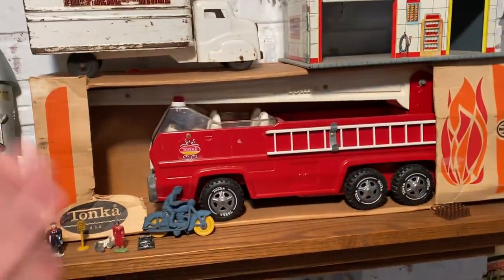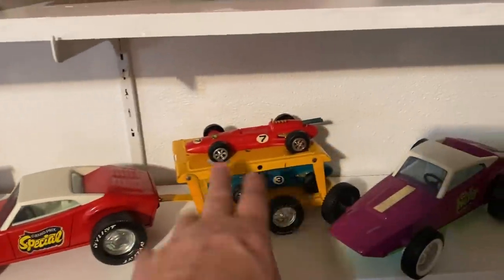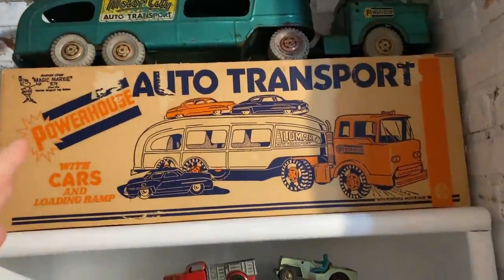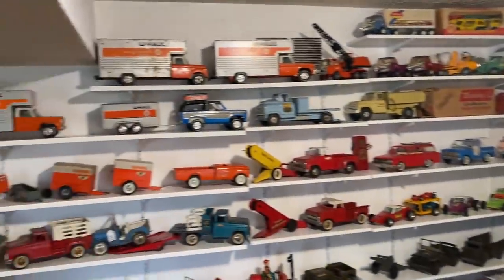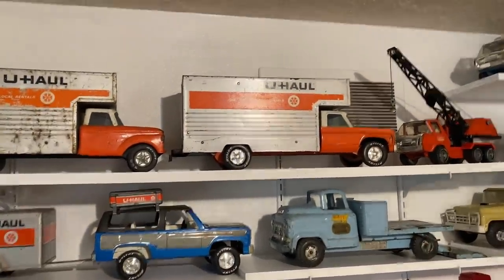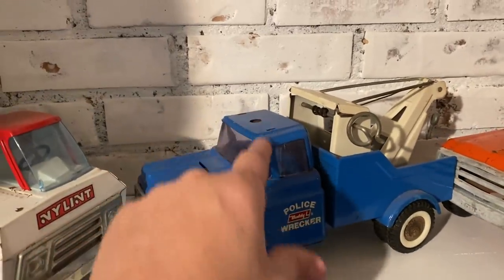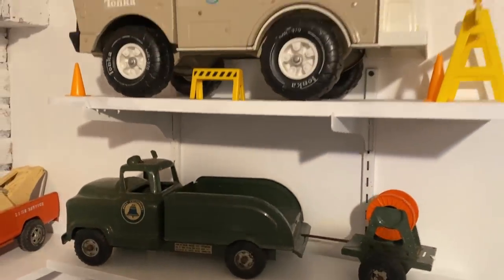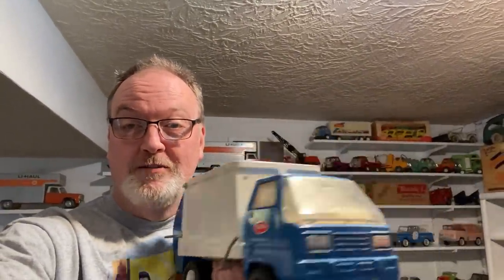Shane Man Toy Collection - Merry Christmas From SMTV!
Nothing says Christmas to me more than toys...well except, of course, the birth of Christ.  I have had several requests to show the toy collection, so what better time than today!

Here at Shane Man TV we dumpster dive and trash pick...basically we urban treasure hunt!

You can find us at ShaneManTV.com for easy access!

If you'd like to send me anything to read or share on the show, please do so.
My address is:
Shane Man TV
1994 1st Street A
Suite 108